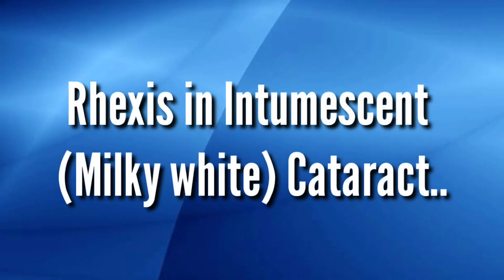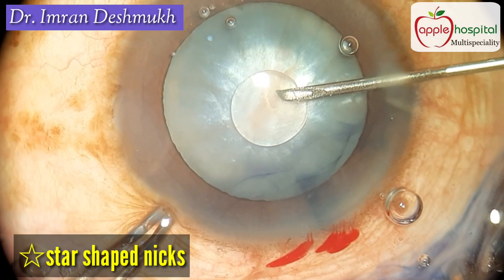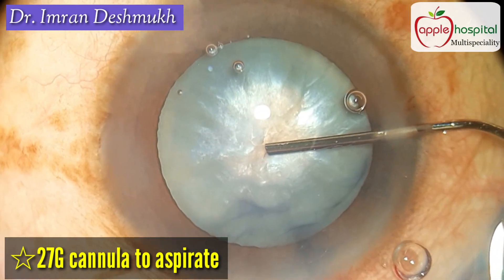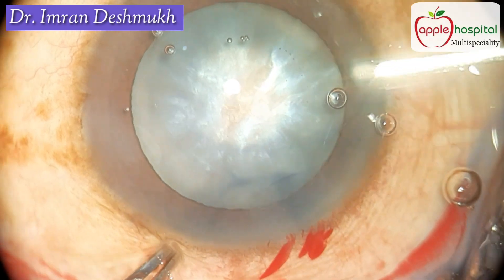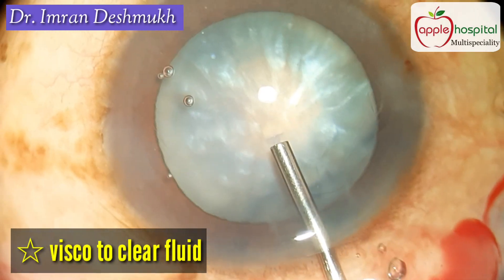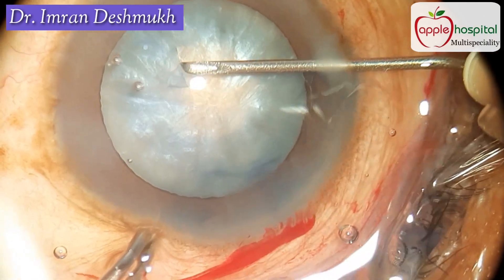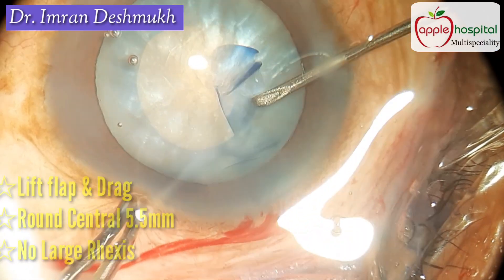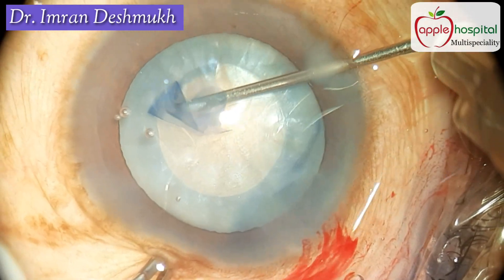" RHEXIS " In White Milky Cataract - REMAKE -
This video shows how to make Rhexis in an Intumescent white Milky Cataract. This is the most difficult step in doing Phaco in a Milky Cataract. Once this step is done rest of the surgical steps become very easy. This video is dedicated to all beginners in phacoemulsification Cataract surgery. Do watch this video in 1080P format.